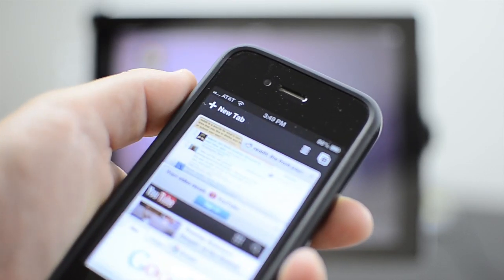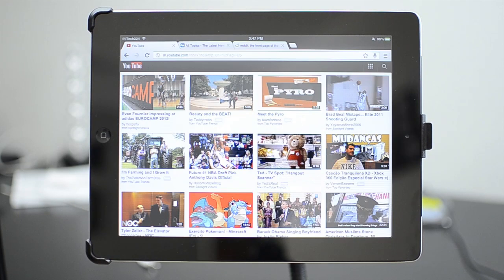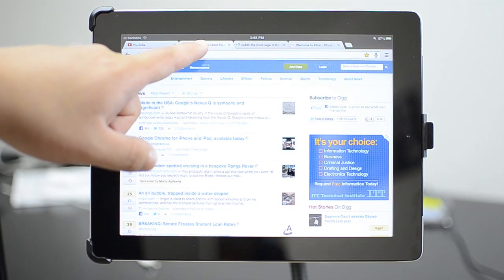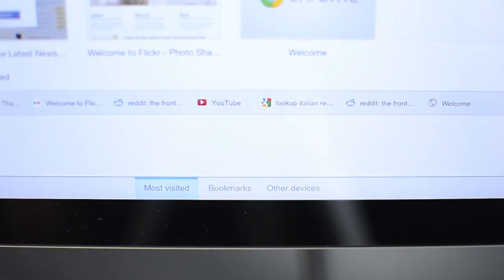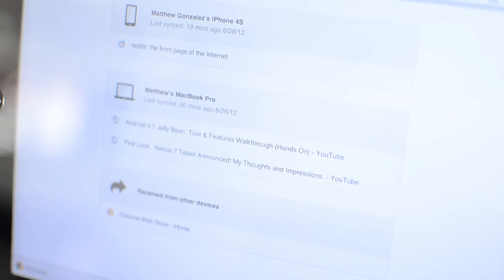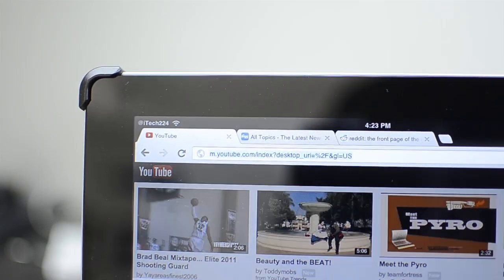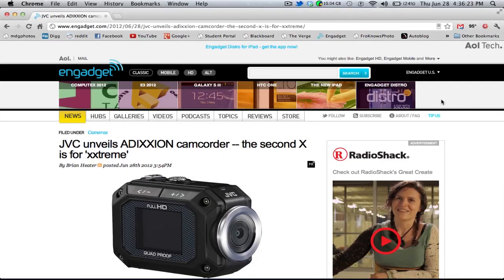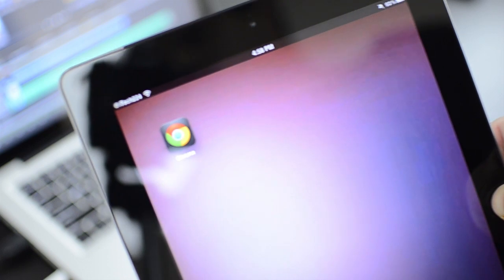Hands On: Google Chrome for iOS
Today Google released Chrome for iOS.  At first I was skeptical, but after a little while I fell in love with the app.  It is by far the best mobile browser!  Check it out!